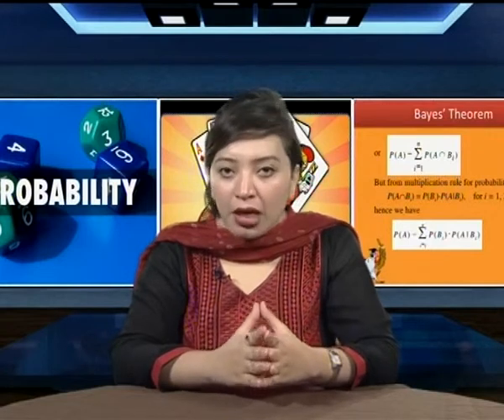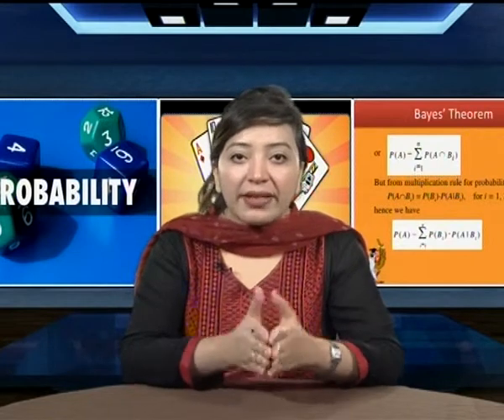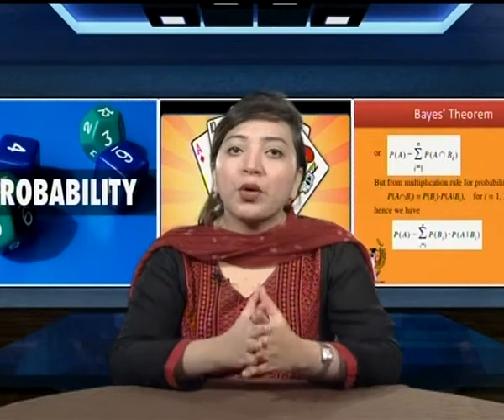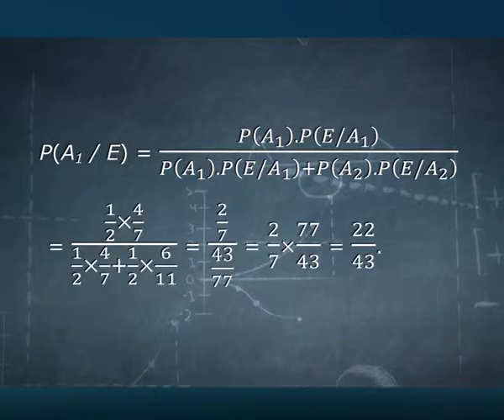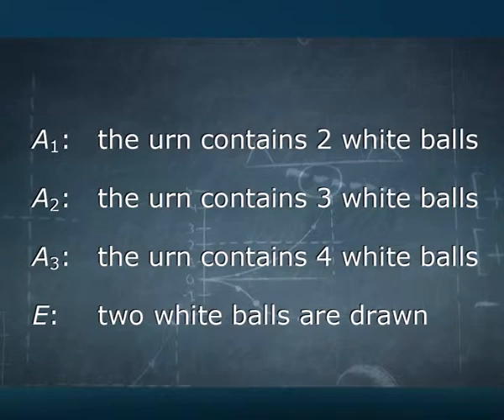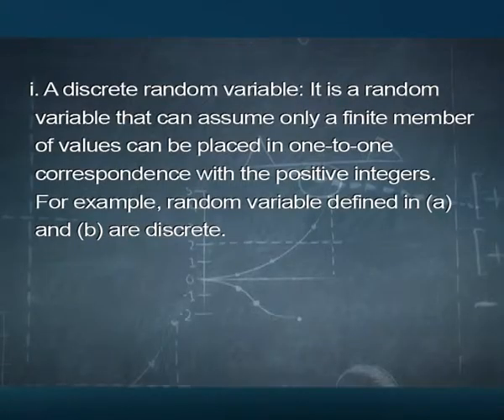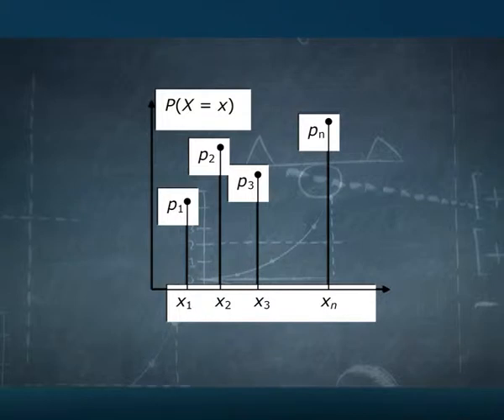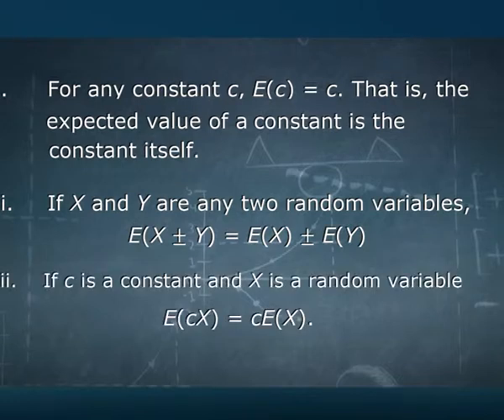14 CH05 MAR 2018 1248